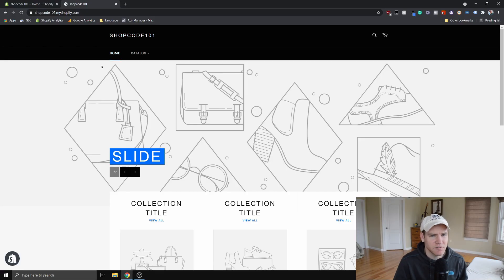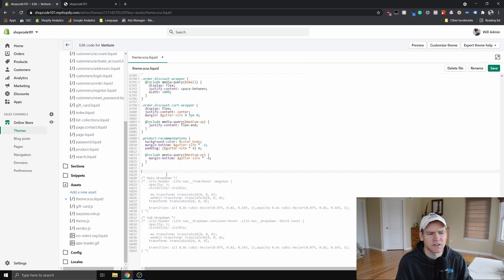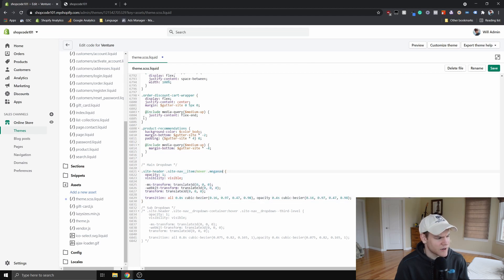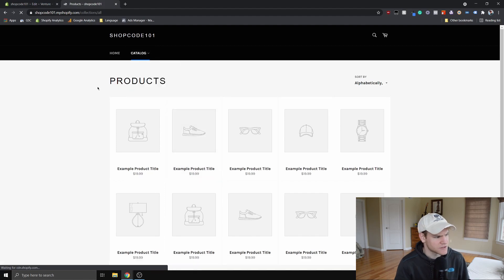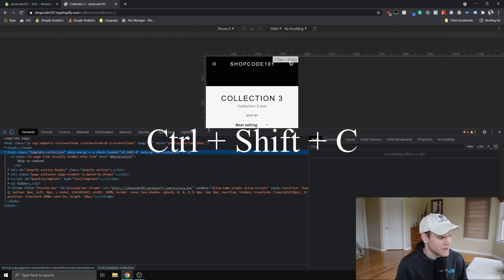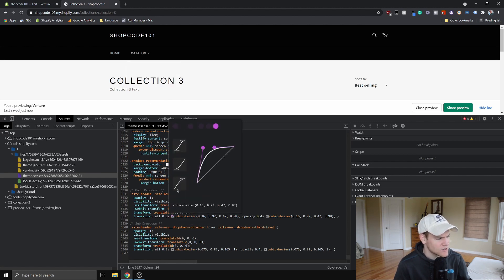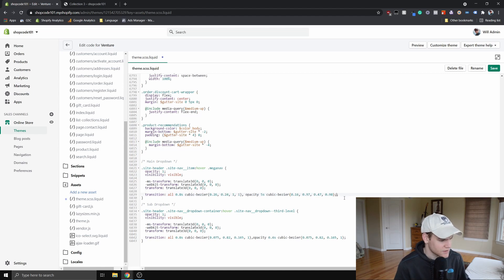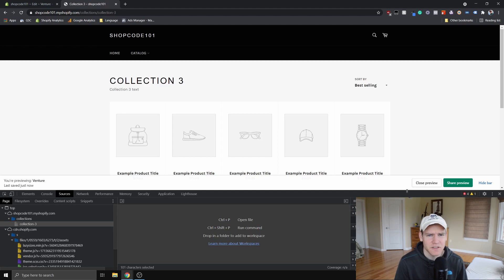Hoverable Dropdown Menu | Shopify Venture Theme - ShopCode 101 [2021]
A step-by-step guide on how to create a hoverable dropdown menu in Shopify's Venture theme in 2021.

0:00 Introduction

0:44 Creating the main menu dropdown

4:45 Creating the sub-menu dropdown (optional)

5:52 Customizing transitions using Chrome developer tools

CODE BLOCKS

.site-header .site-nav__item:hover .meganav {
  opacity: 1;
visibility: visible;

  -ms-transform: translate3d(0, 0, 0);
  -webkit-transform: translate3d(0, 0, 0);
  transform: translate3d(0, 0, 0);
  transition: all 0.8s cubic-bezier(0.16, 0.97, 0.47, 0.98), opacity 0.4s cubic-bezier(0.16, 0.97, 0.47, 0.98);

.site-header .site-nav__dropdown-container:hover .site-nav__dropdown--third-level {
   opacity: 1;
   visibility: visible;

If you have any trouble implementing this I will be happy to respond to your comment on this video.